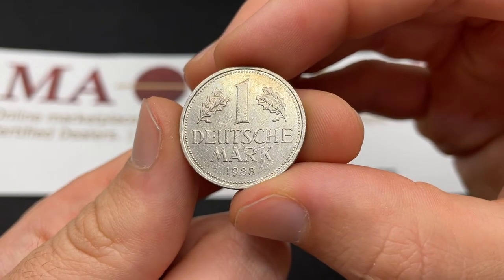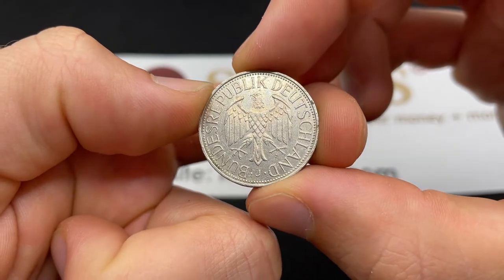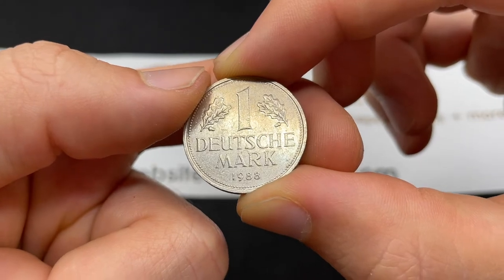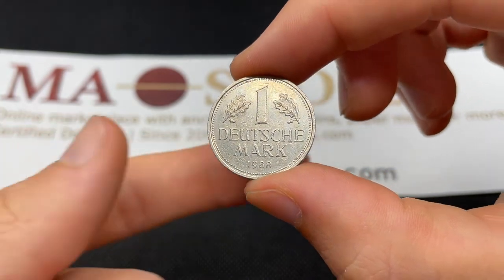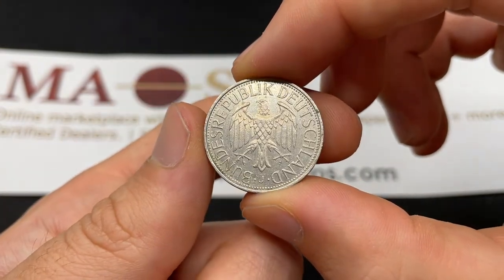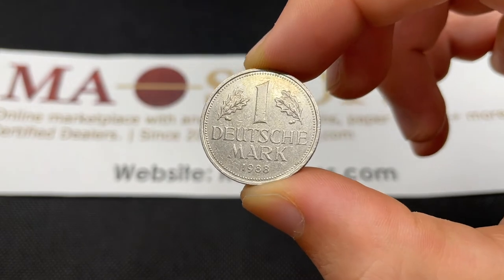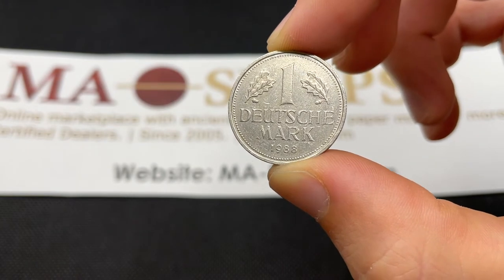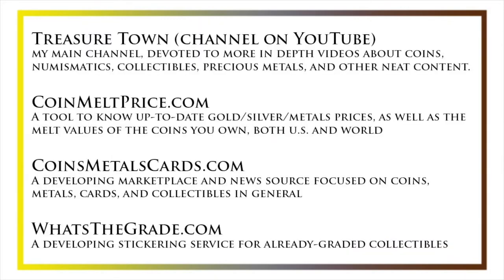1988 Germany 1 Mark Coin • Values, Information, Mintage, History, and More